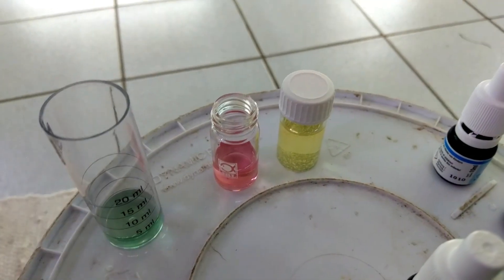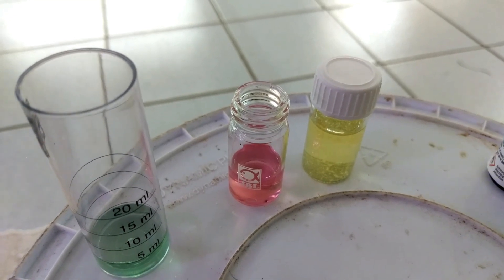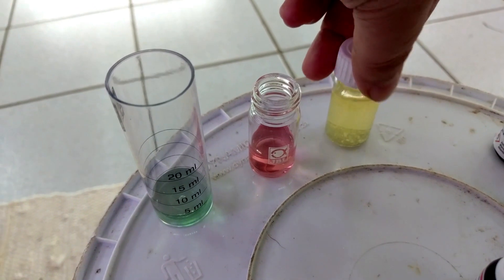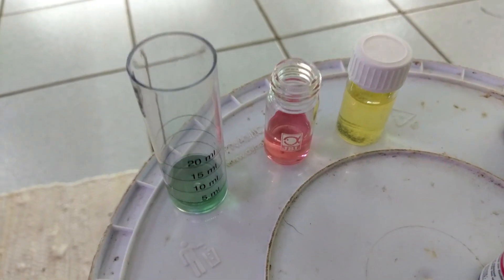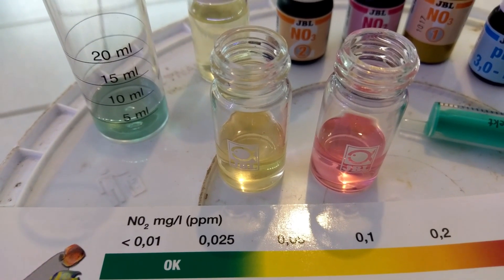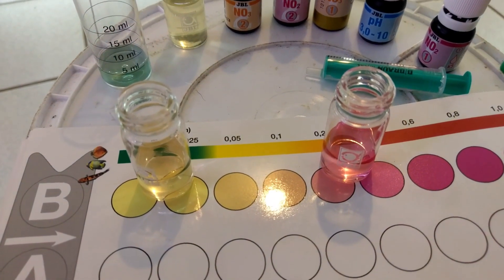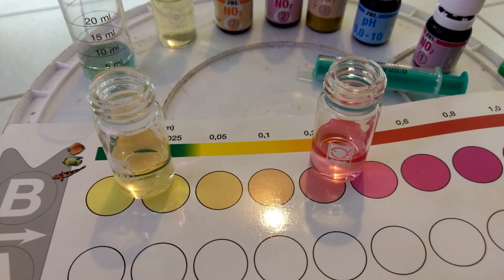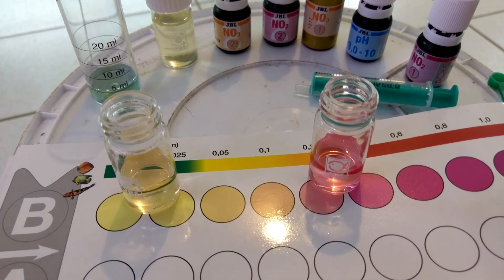TOXIC! Test your water!!!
In today's video I look at the importance of testing your aquarium water AND your tap water regularly. This will ensure that you stay on top of things happening in your aquarium.